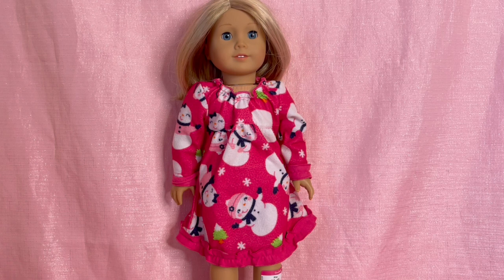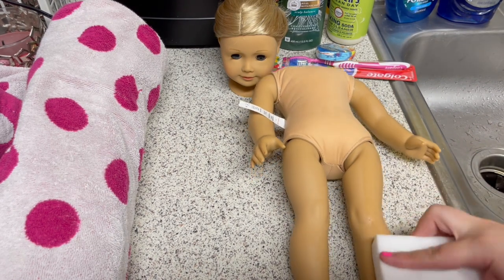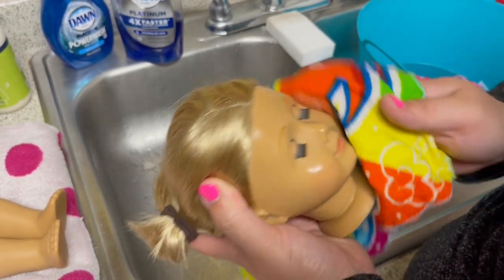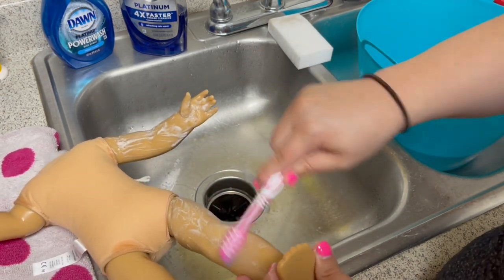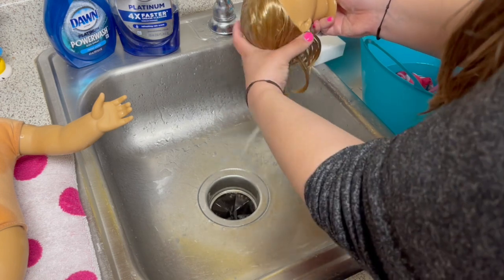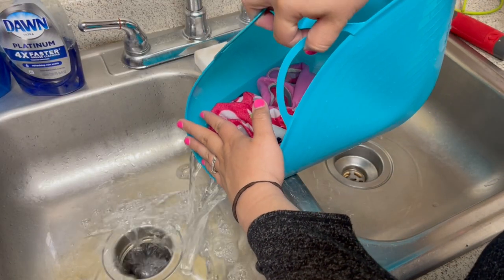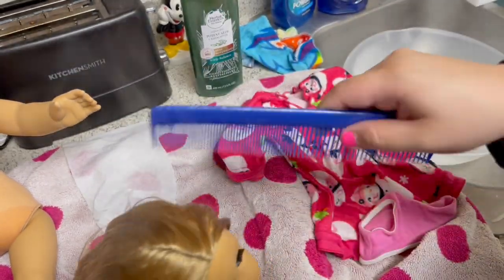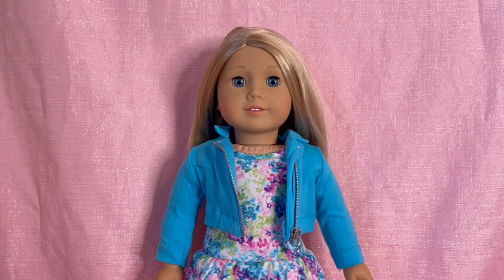Fixing up an American Girl Doll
Hey hey hey Friends! In this video we are fixing up an American Girl doll! She is Truly Me 63! I hope you enjoy this restoration video!

My AG Instagram: aglovesag95
Husbands AG Instagram: agboy.tristan